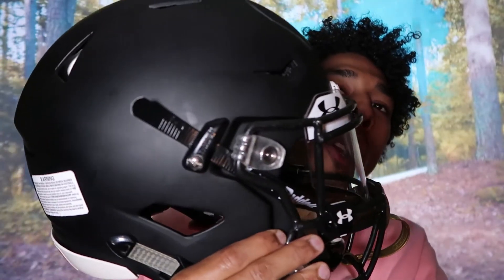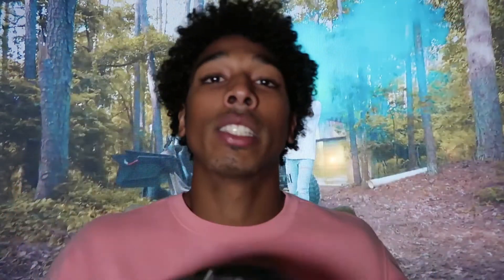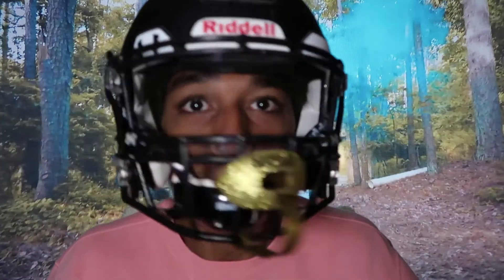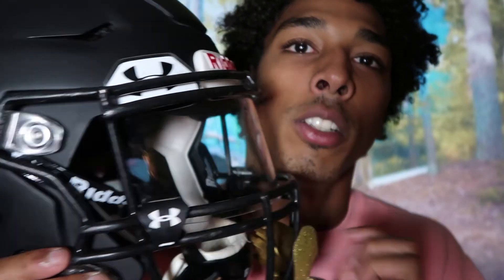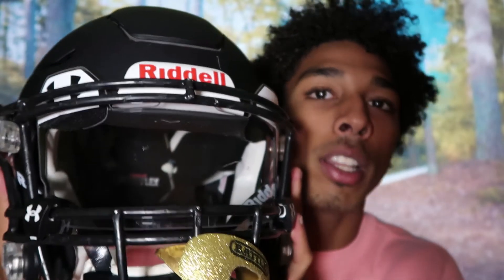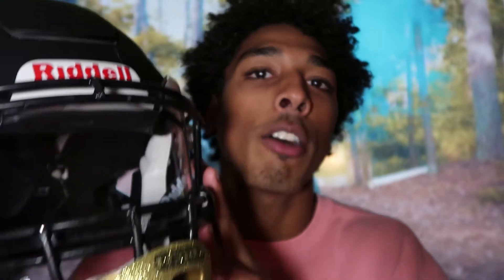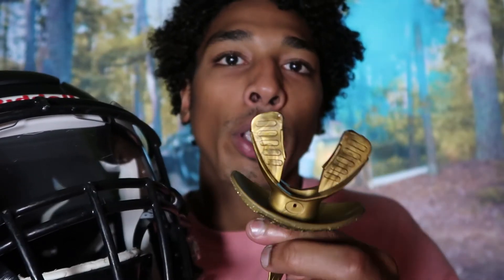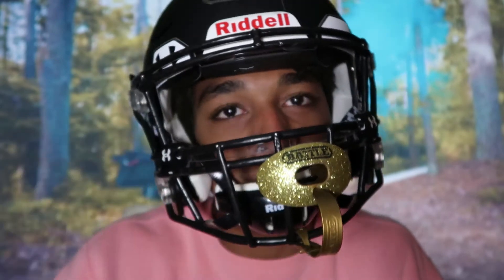Riddell SpeedFlex Football Helmet Review l Football Edition